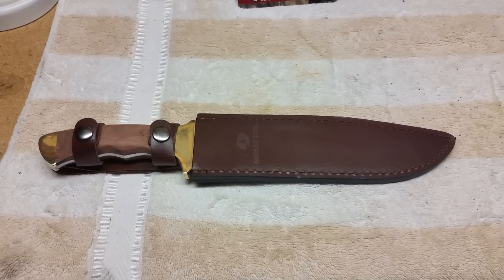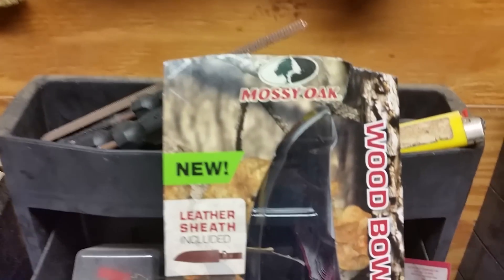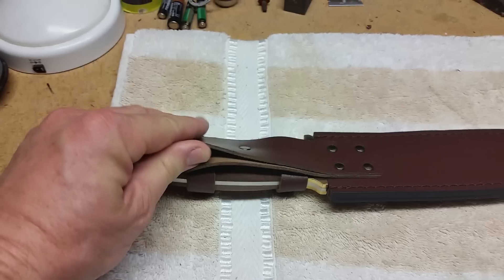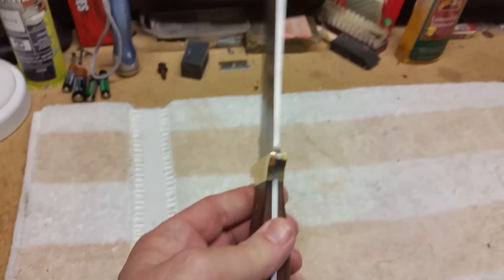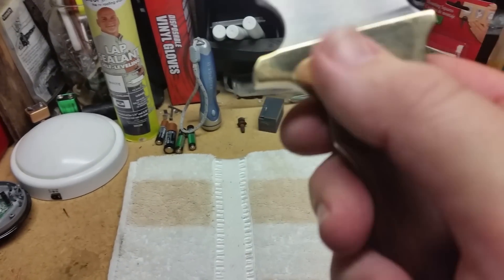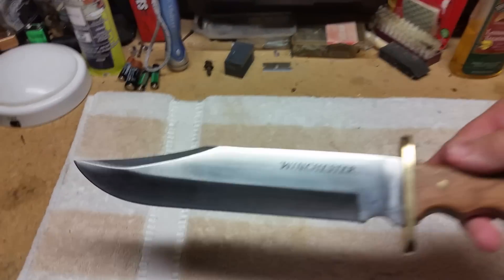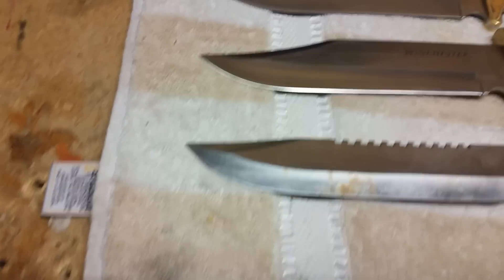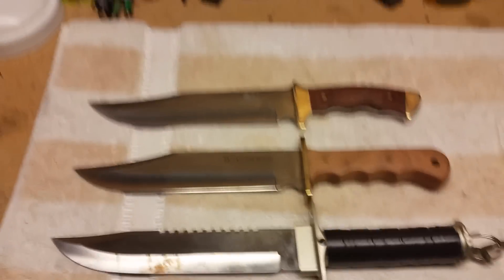Mossy Oak Wood Bowie Knife Review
Mossy Oak Wood Bowie Knife Review.  A quick review of a new bowie knife that I picked up today at Wal Mart for $20